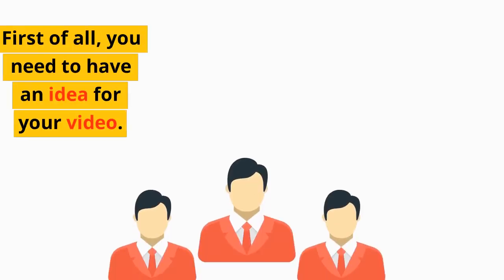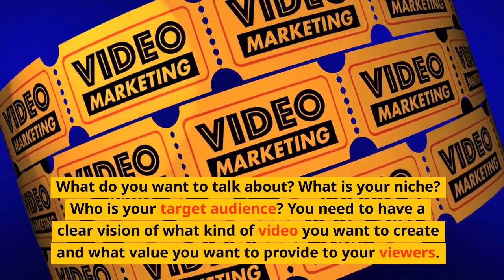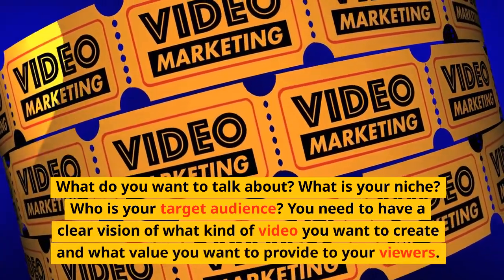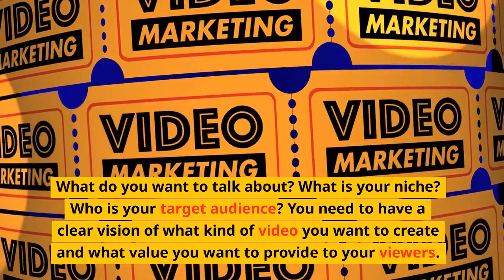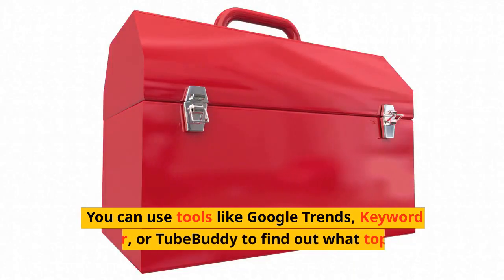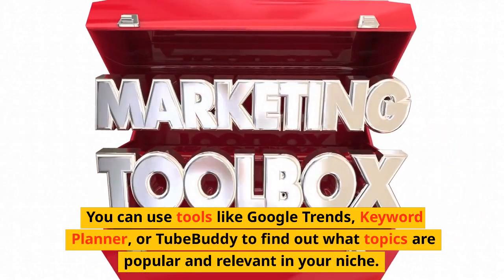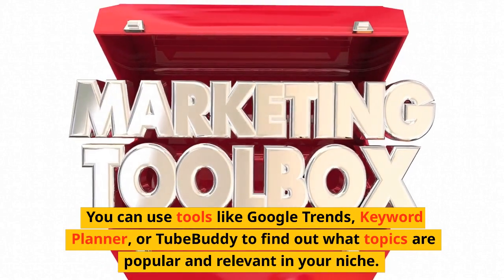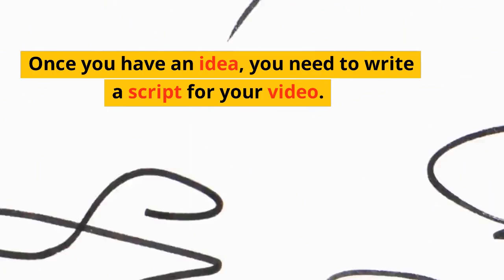Master the Art of Video Creation with AI: Your Step-by-Step Guide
Looking to take your video creation game to the next level? In this comprehensive step-by-step tutorial video, you'll learn everything you need to know about creating stunning videos using artificial intelligence (AI) technology. From selecting the right AI-powered video creation tool to gathering and organizing your footage, choosing the perfect music, and adding special effects, this tutorial covers every aspect of the video creation process. Whether you're a seasoned content creator or just starting out, you'll walk away from this video with the knowledge and skills to produce amazing videos using the power of AI. So sit back, relax, and get ready to take your video creation skills to new heights!